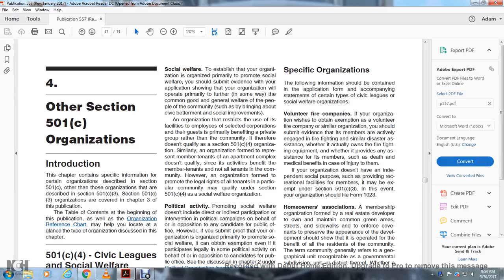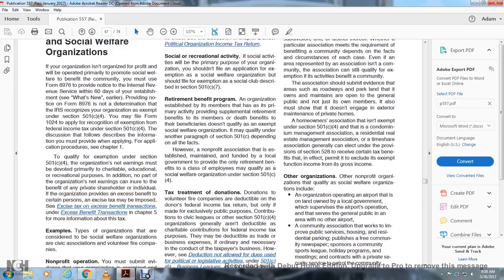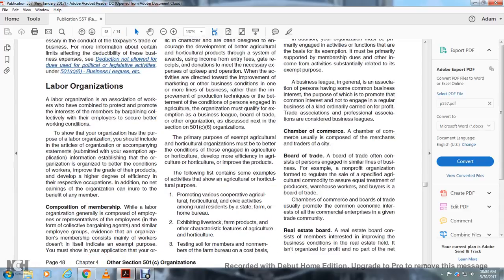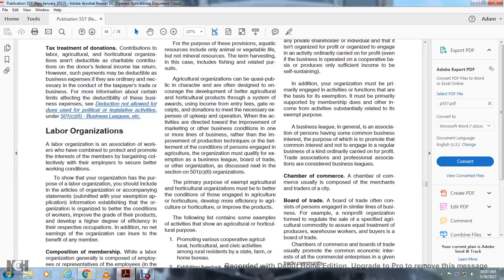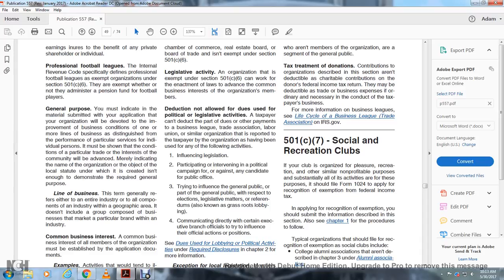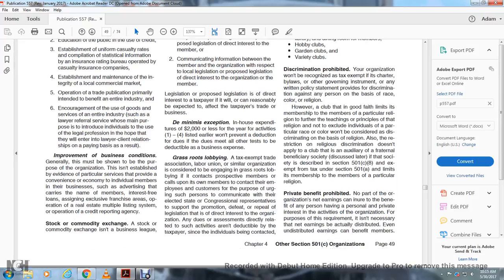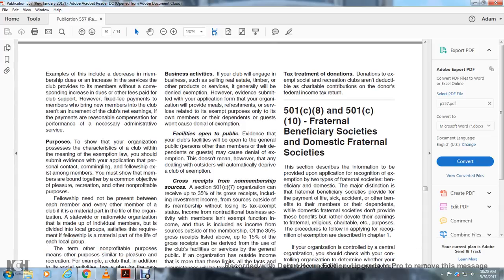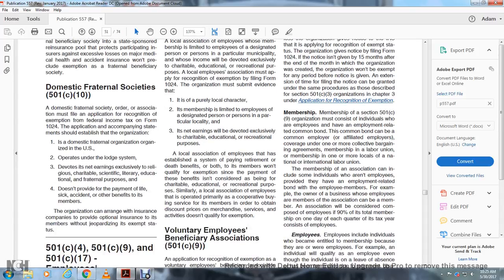PUB 557 TAX EXEMPT STATUS FOR YOUR ORGANIZATION PART10